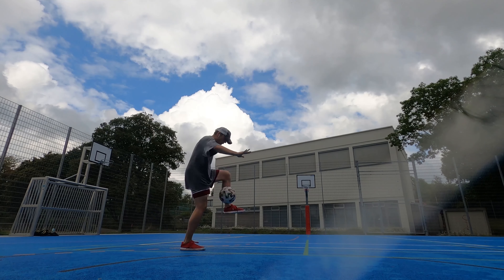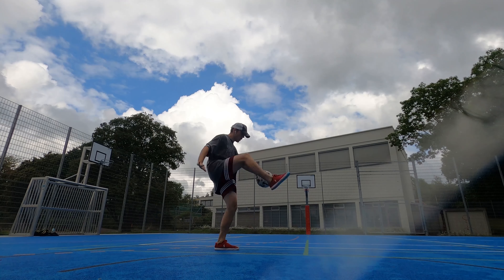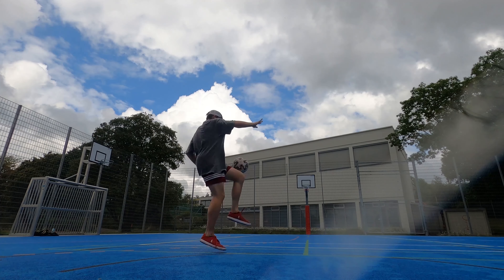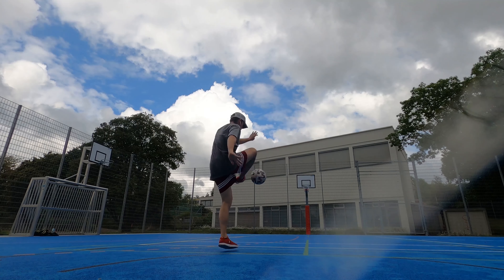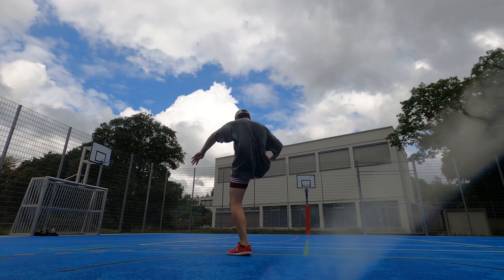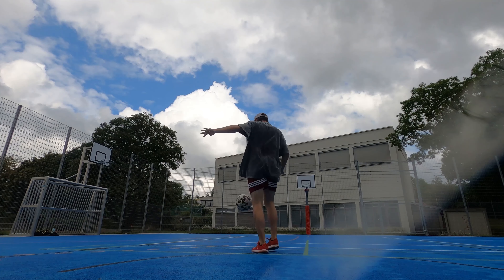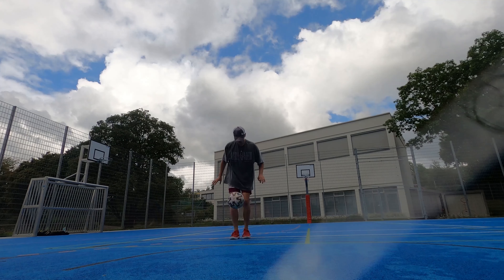Training Vlog #4 Testing